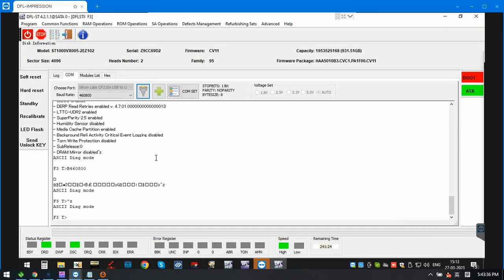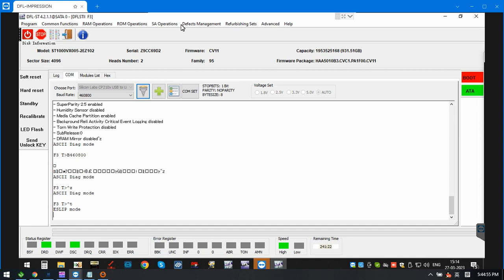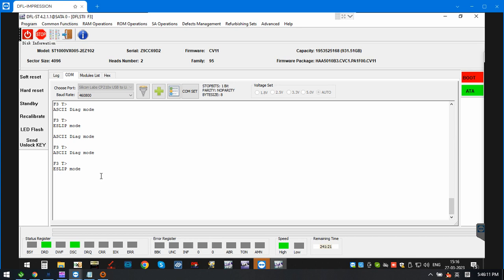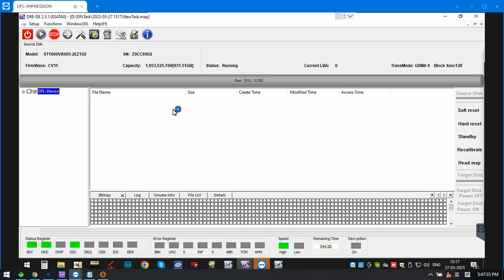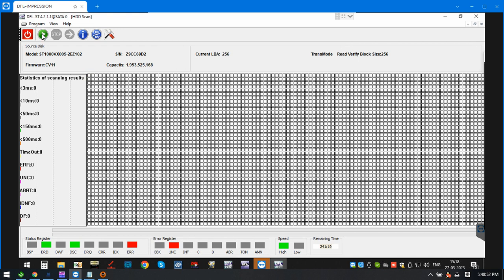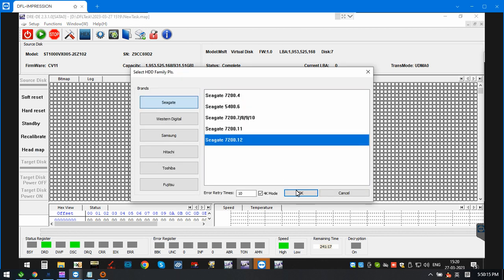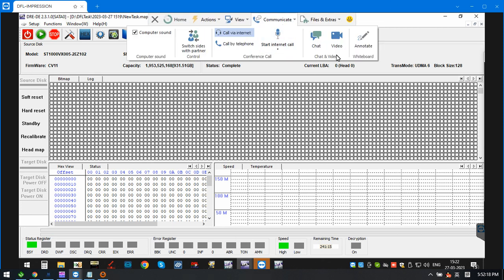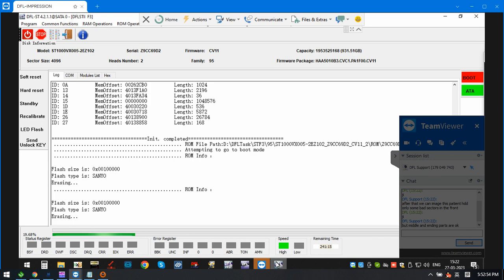ST1000VX005 2EZ102 HDD Firmware Repair Data Recovery Steps